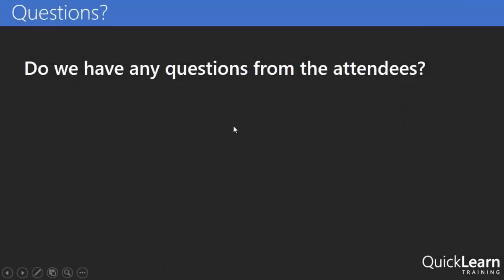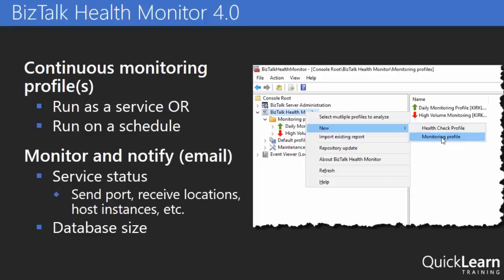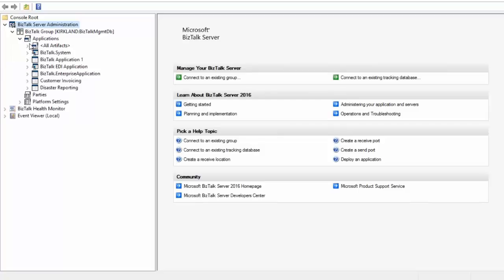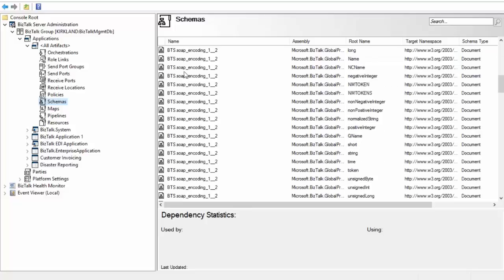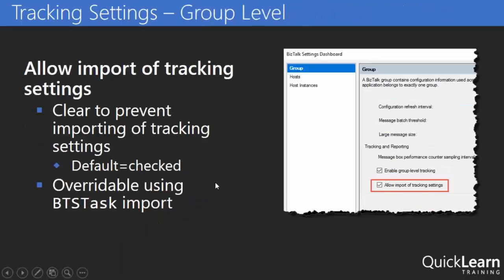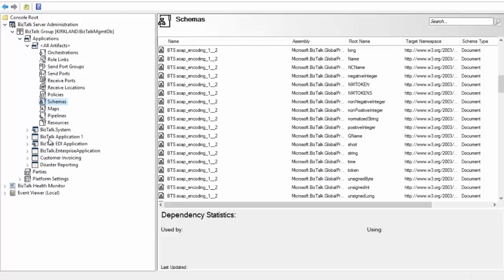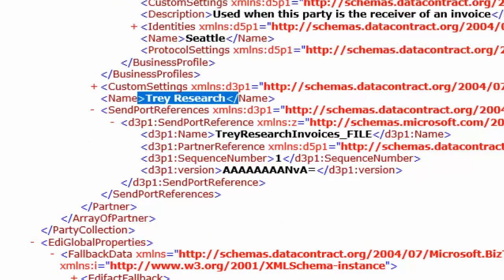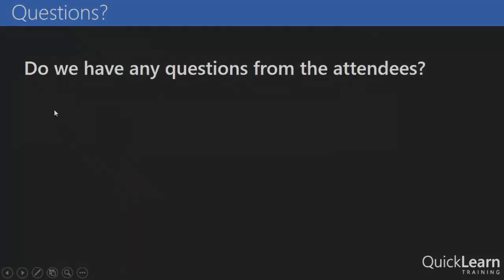New Admin Console Features BizTalk 2016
QuickLearn Training's John Callaway talks about improvements to the way we manage application and environment settings in BizTalk Server 2016.